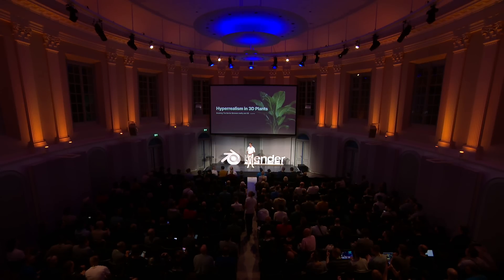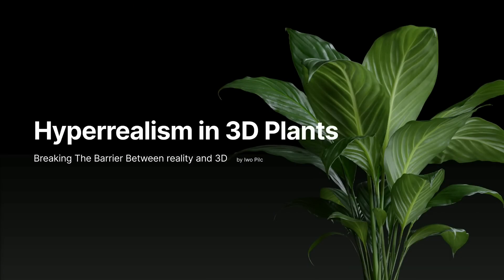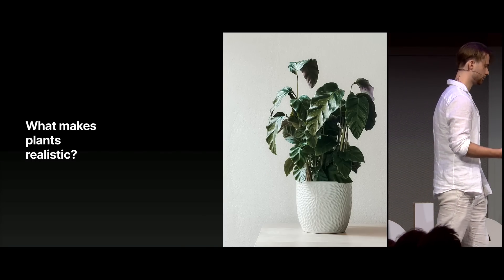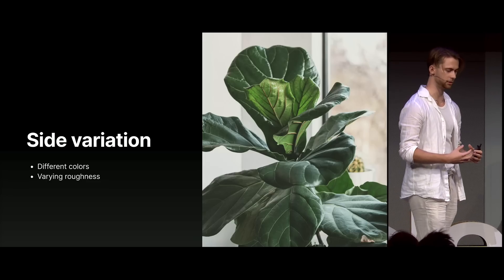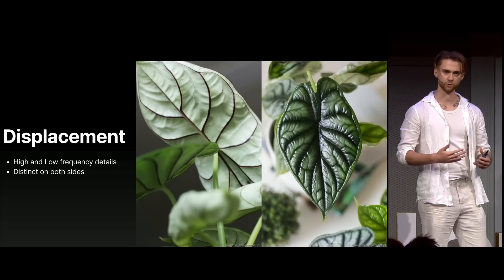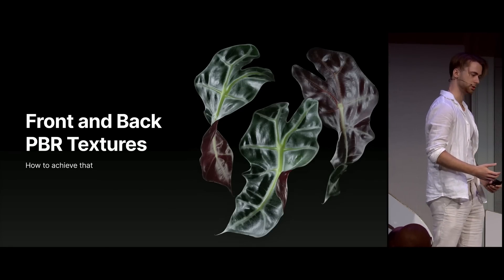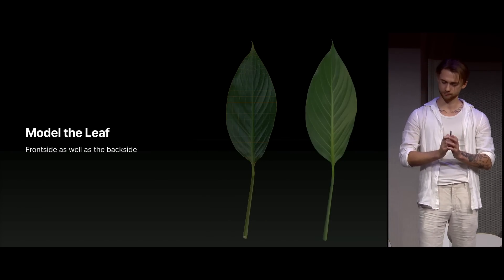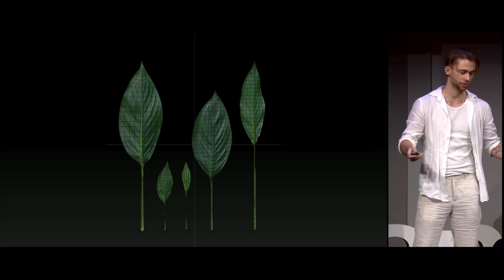Hyperrealism In 3D Plants — Blender Conference 2024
"Hyperrealism In 3D Plants" by Iwo Pilc
Blender Conference 2024
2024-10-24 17:00 at the Felix Meritis, Amsterdam, theater. —